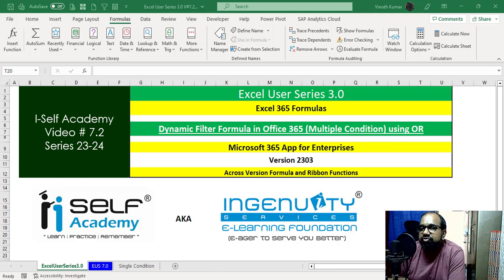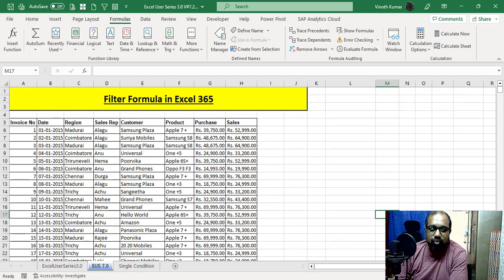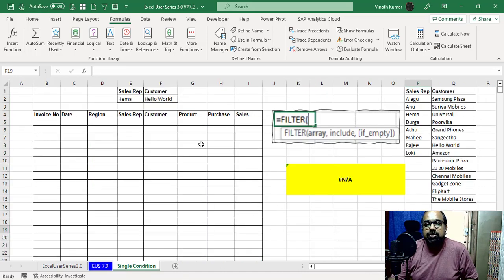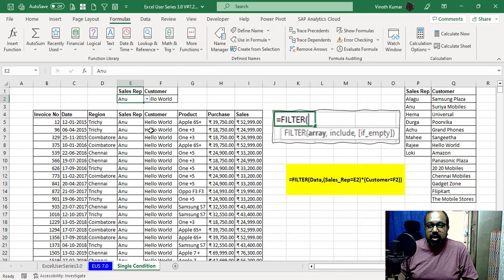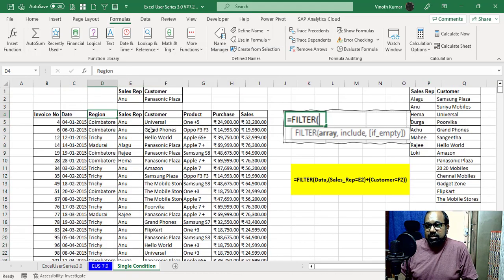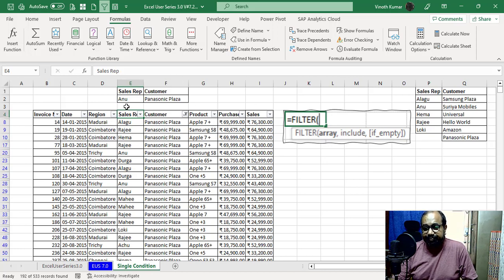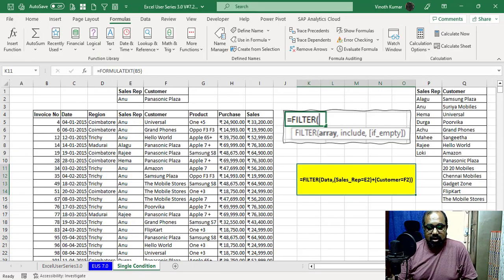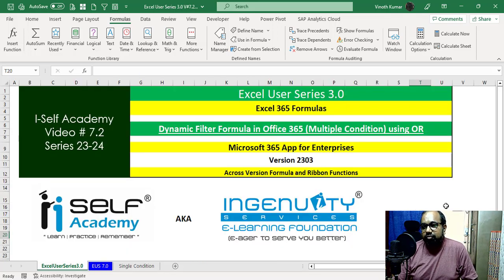EUS 3.0 - Excel User Series 3.0 - Filter Function in office 365 V2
in this Video, you will learn a small introduction on Name Range or Manager and how to use FILTER formula with Or Criteria